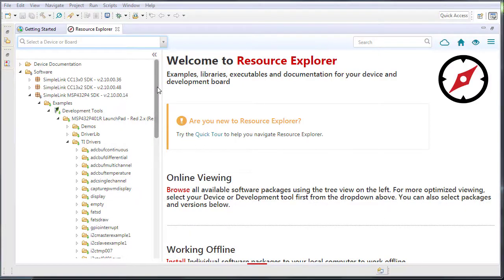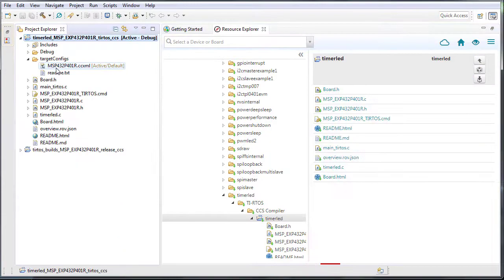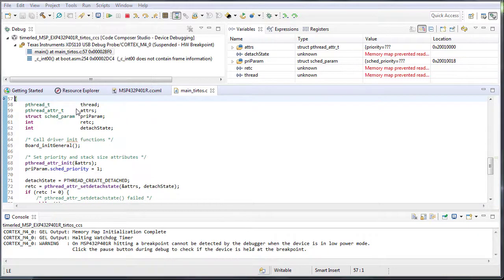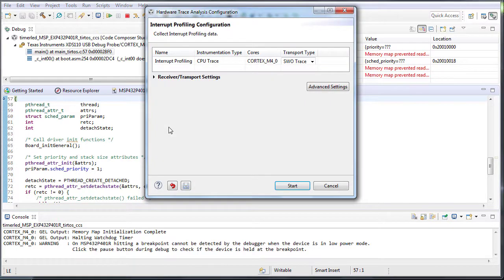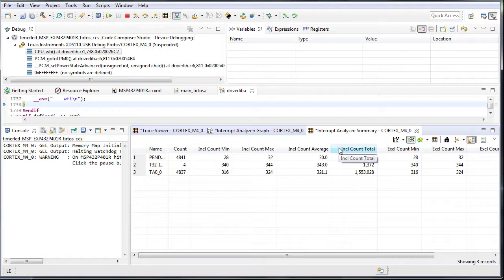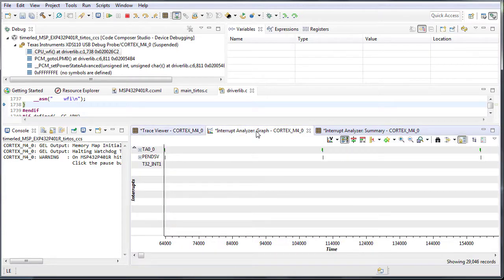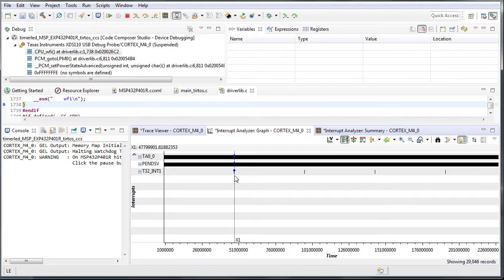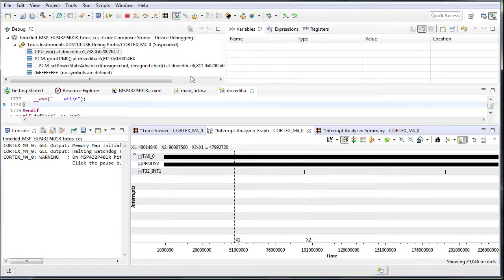Interrupt Profiling with SWO Trace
Make use of the Serial Wire Output(SWO) Trace on Cortex M microcontrollers to profile and analyze interrupt activity in your application.